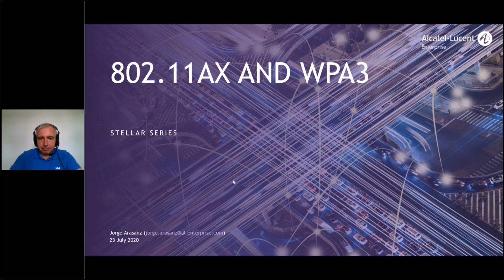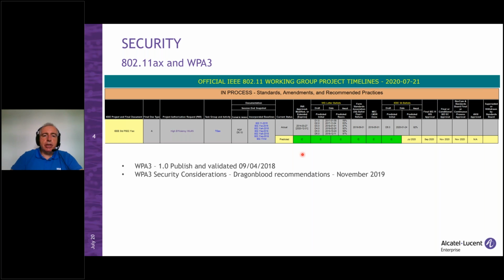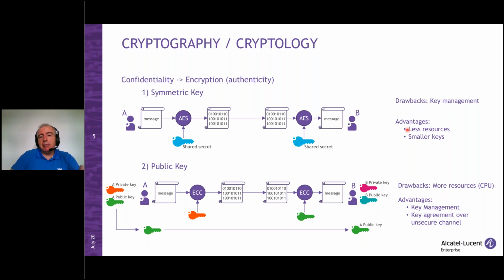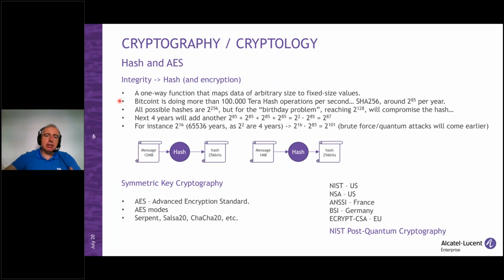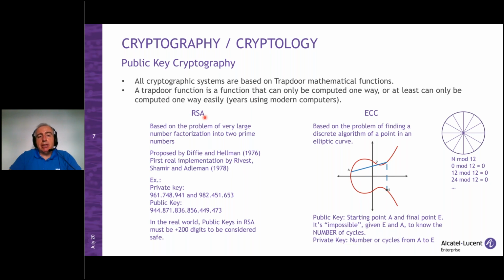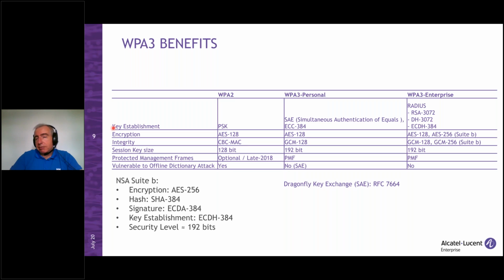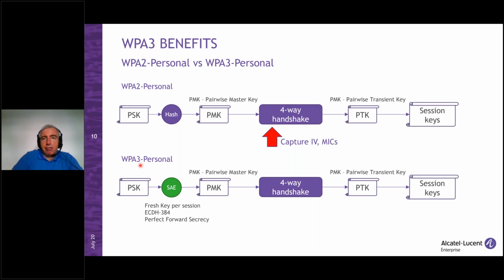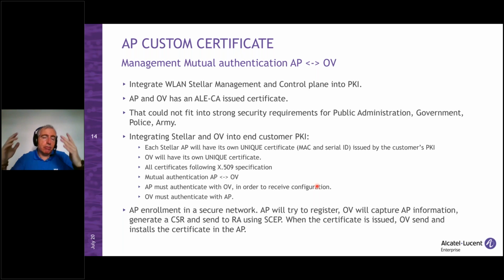"Network Webinar - Technical Series" Wi-Fi 6, WPA3, WHAT? How secure is secure webinar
Part of a series of technical webinars for customers worldwide on security